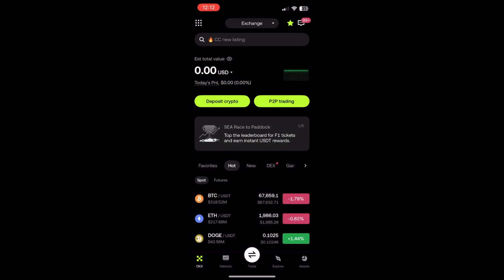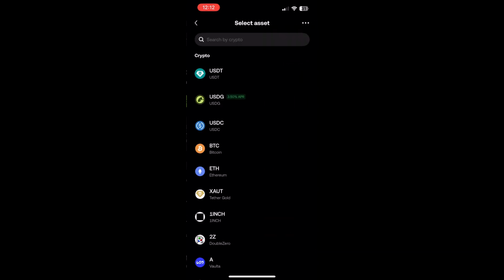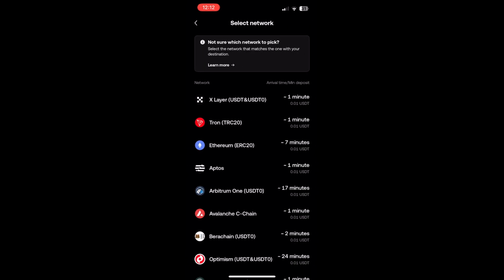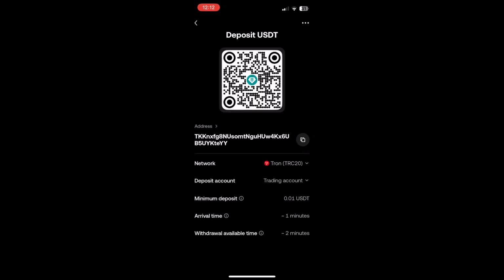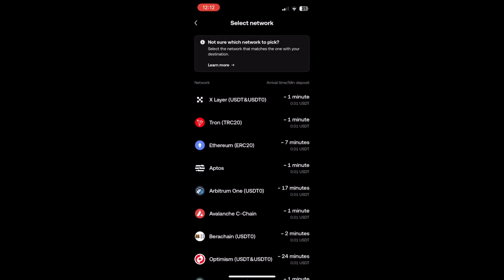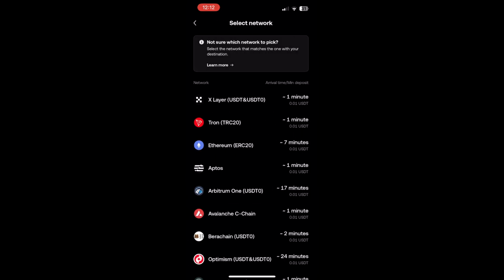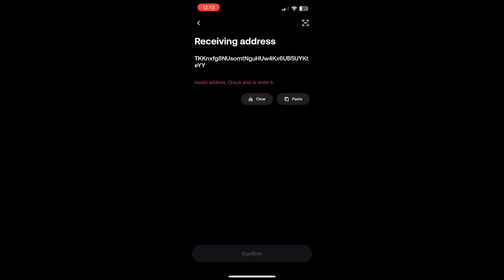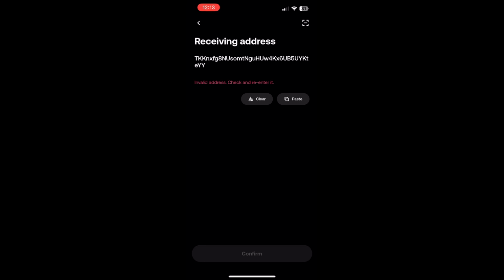How to Transfer OKX Wallet to OKX Exchange 2026 Full Guide[]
In this video, I will show you how to transfer crypto from OKX Wallet to OKX exchange step by step. You will learn how to move funds from Web3 wallet to trading account, how to get your deposit address, and how to complete internal transfers safely.

This OKX Wallet to OKX exchange transfer tutorial will cover:
✅ How to transfer crypto from OKX Wallet to OKX exchange
✅ How to get deposit address from OKX exchange Assets
✅ How to select coin and network for deposit
✅ How to copy deposit address and memo/tag if needed
✅ How to access Send function in OKX Web3 Wallet
✅ How to paste address and select matching network
✅ How to verify address, network, and fees before confirming
✅ Bonus: Tips for checking funds arrival in exchange account

By the end of this video, you will understand how to transfer crypto from OKX Wallet to OKX exchange, even if you are a complete beginner. You will see exactly how to move funds between your Web3 wallet and trading account. If you are asking how to send crypto from OKX Wallet to OKX exchange or how to transfer funds to OKX trading account, this video is for you. I will also explain the importance of selecting the same network on both wallet and exchange sides and including memo/tag for certain coins, because knowing this could help you avoid losing funds or experiencing deposit delays. OKX is one of the world's leading cryptocurrency exchanges with over 50,000,000 users globally, offering seamless integration between Web3 wallet and exchange for easy fund management.

If you have any questions after watching my OKX tutorial, ask me in the comments below and I'll reply to you personally!